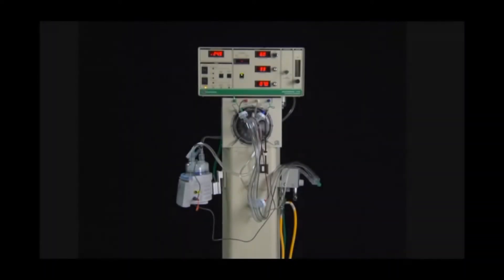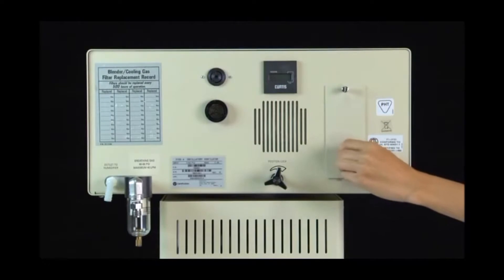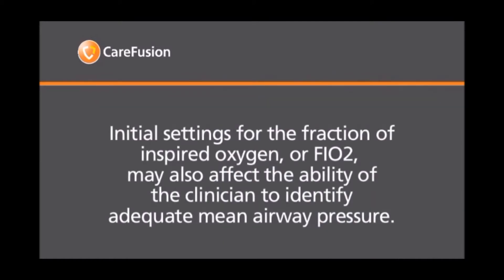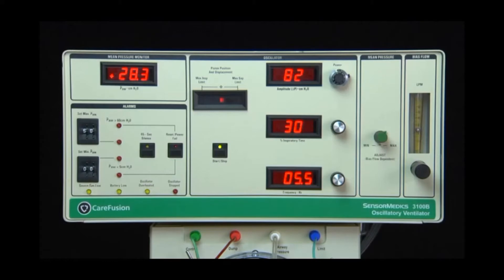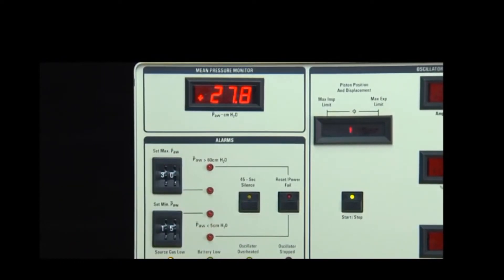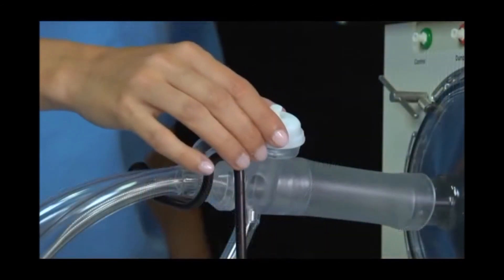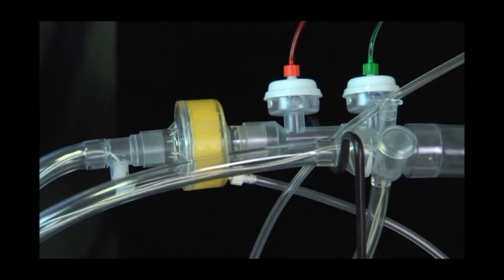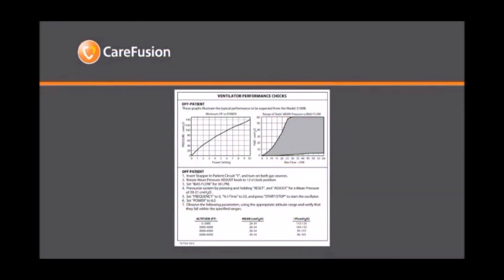3100B High Frequency Oscillatory Ventilator Training Video